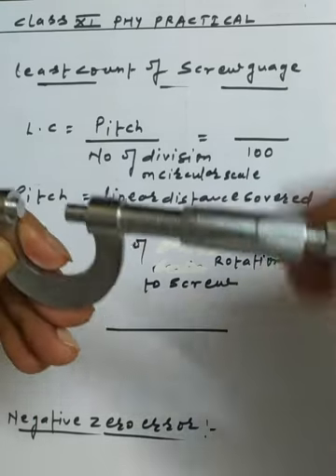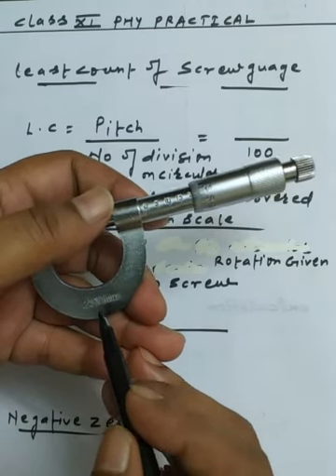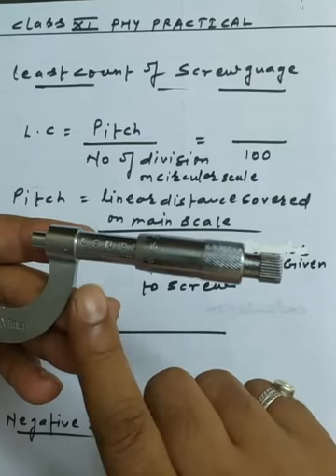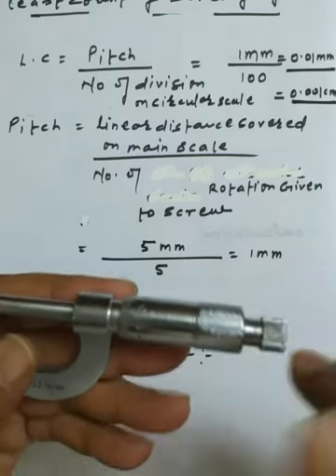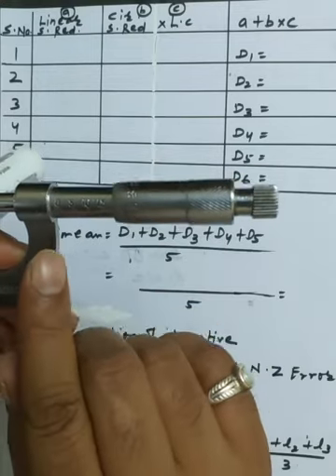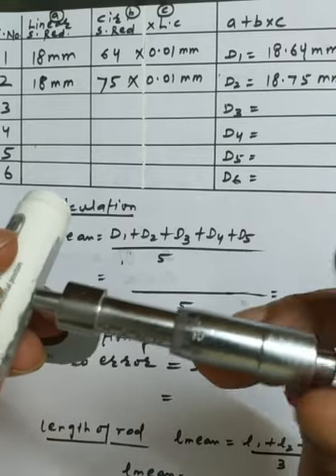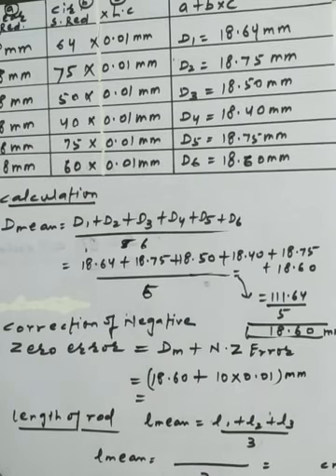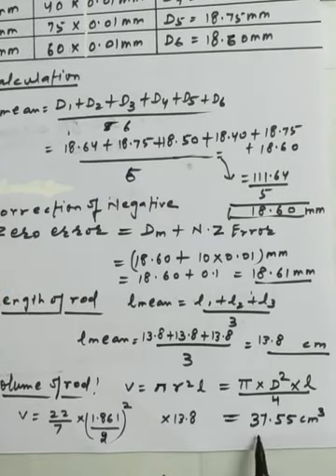Screwguage class XI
Class XI Physics Practical